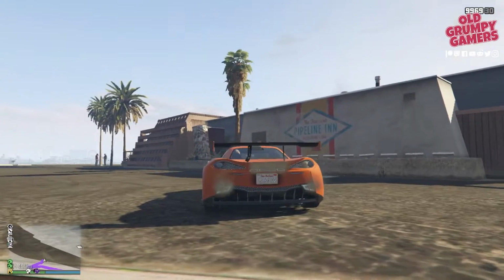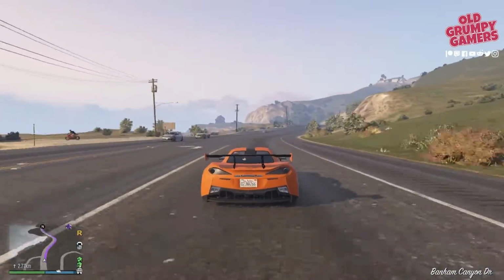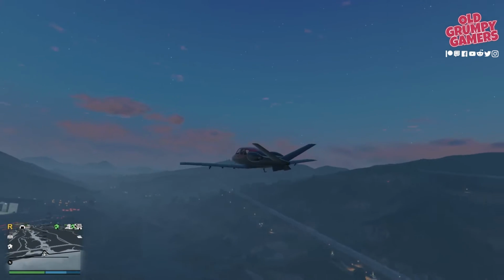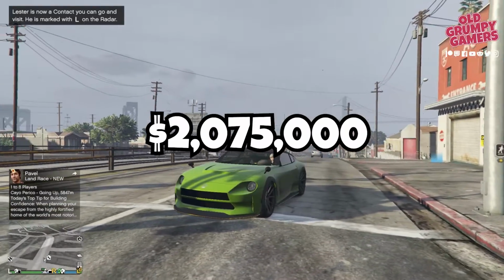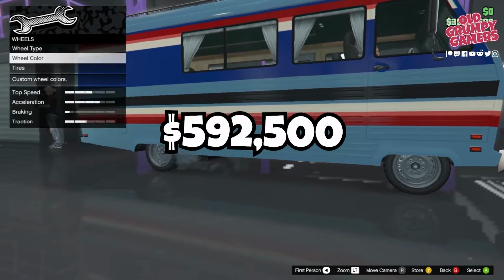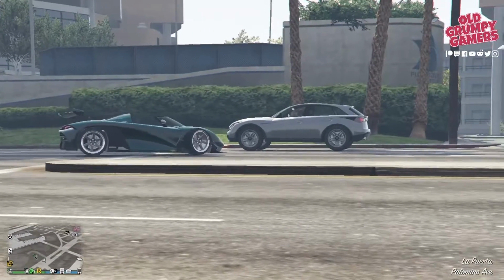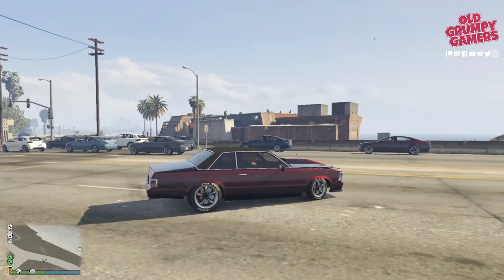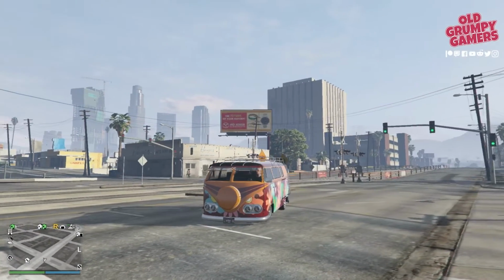What's worth buying in the DLC? Tue, 13 Dec 2022? Discounts for gtaonline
Taking a bit more of a deep dive into what's worth purchasing, from the Vehicle, property, and even weapon discounts, this week (Tuesday, 13 December 2022) in gtaonline

QUICK LINKS:
00:00 Intro
00:20 Vehicle Discounts
00:40 DLC Vehicles

MASSIVE THANKS
Broughy1322 @broughy1322
Jeremy Blake (background music, "U In My Arms")

VEHICLE DISCOUNTS
Itali GTO
Vestra

PROPERTY DISCOUNTS

WEAPON DISCOUNTS